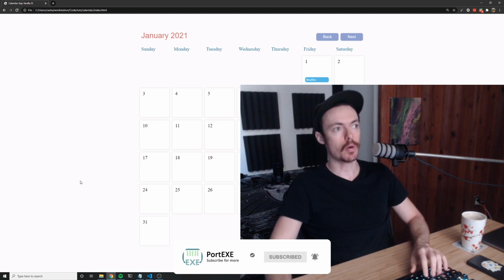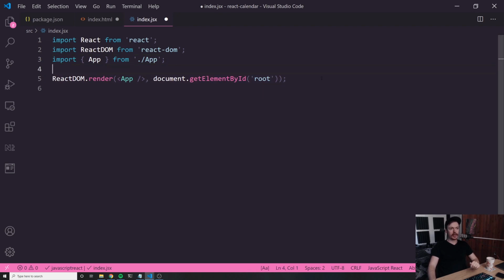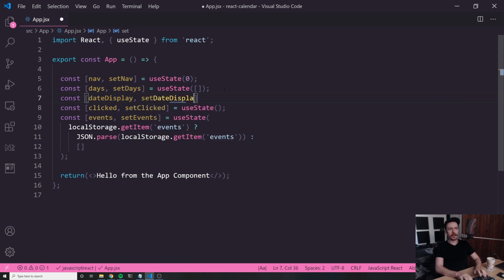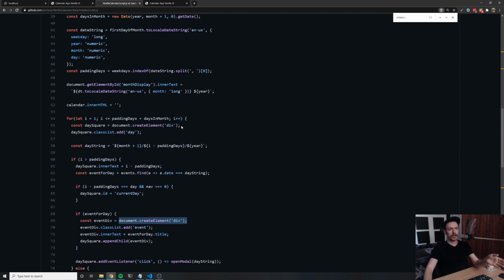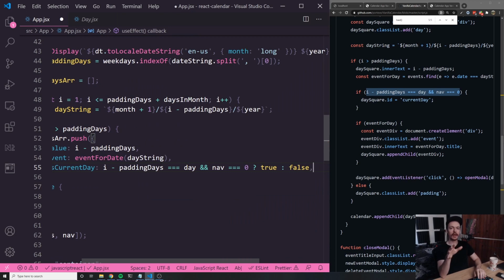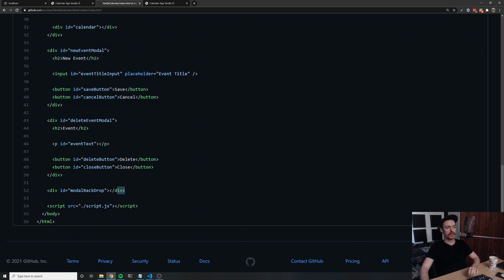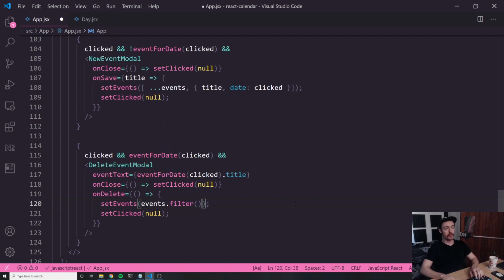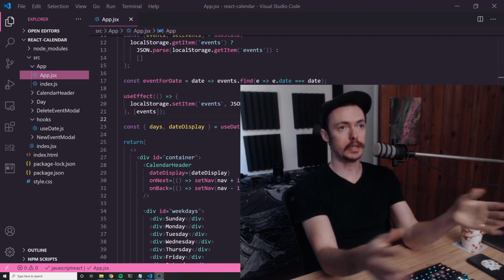Converting A Plain JavaScript App To React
In a previous tutorial we created a simple calendar app using plain vanilla JavaScript. In this video, we take that app and convert it over to React.

0:00 Intro
0:45 Demo
1:17 Mindset Of React
3:12 Not A CSS Tutorial
4:10 Setting Up The React Project
12:11 Breaking The Code Into Components
14:41 Writing The Code
37:05 Quick Refresher
38:39 Continue Writing The Code
55:51 Extra Credit
1:01:45 Outro